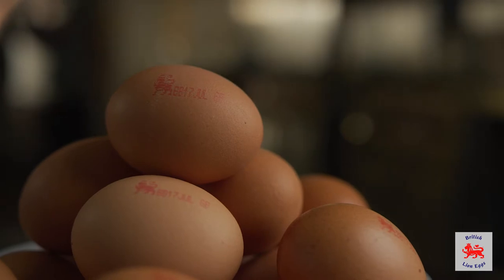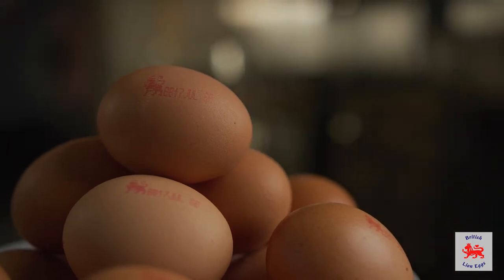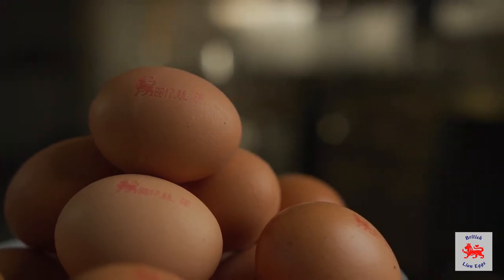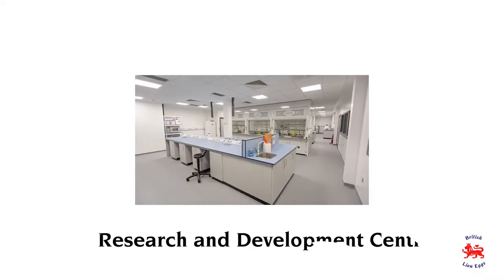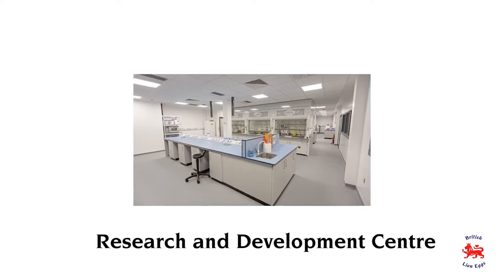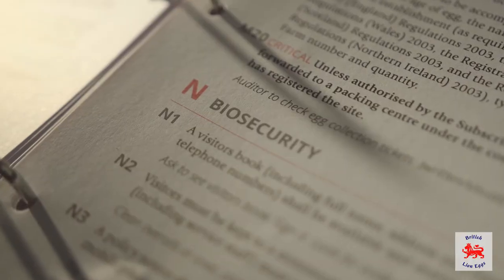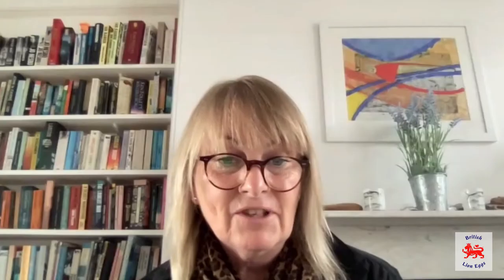The British Lion eggs journey: Hatcheries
Food safety expert Dr Lisa Ackerley interviews Joice and Hill Managing Director Nick Bailey about the role hatcheries play in ensuring the highest egg safety standards for the British Lion supply chain series.